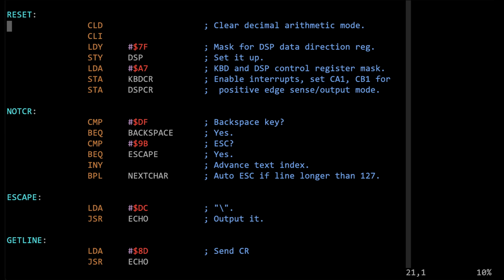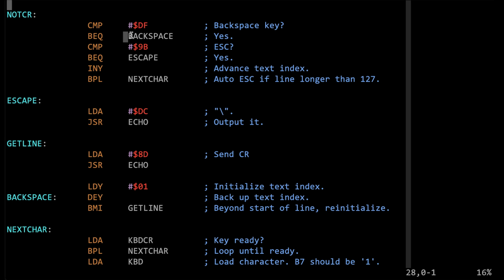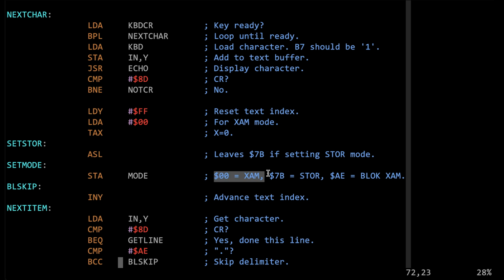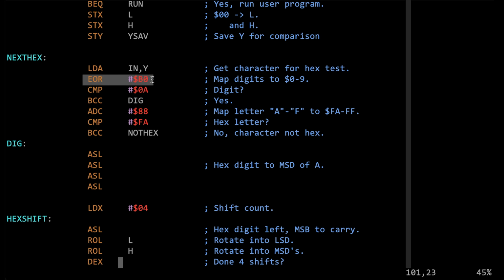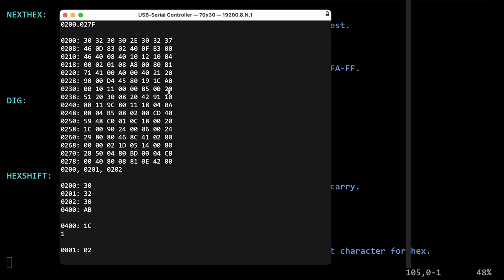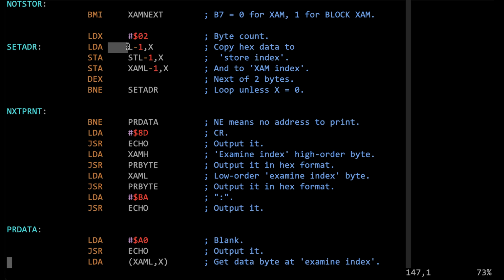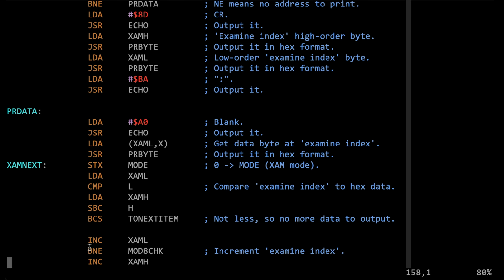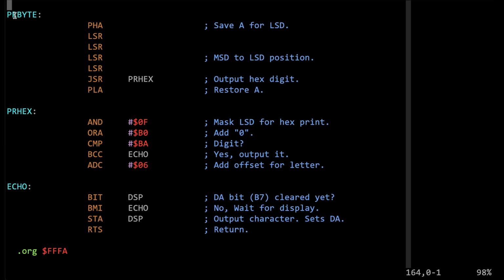How Wozniak’s code for the Apple 1 works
0:00 Variables
2:16 Hardware initialization
2:54 Reading input from the keyboard
10:18 Parsing the command
13:45 Parsing a hex value
21:29 Examine mode
28:28 Block examine mode
31:16 Store mode
34:28 Print routines